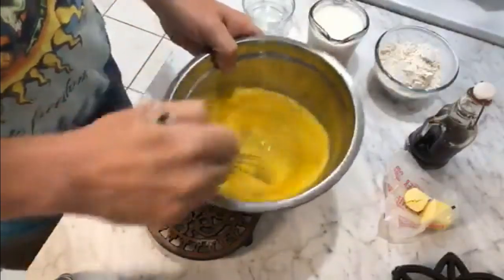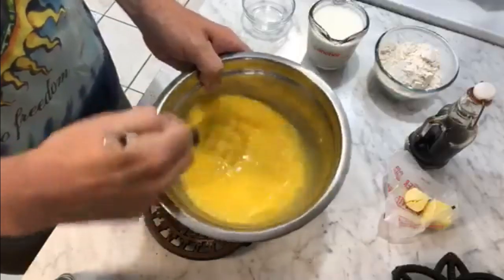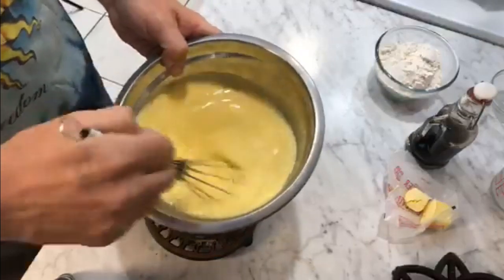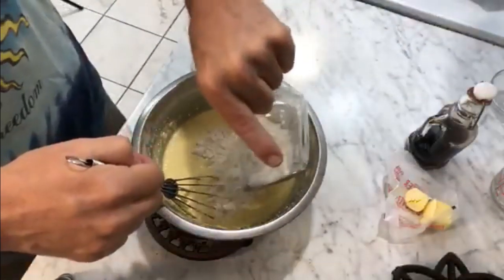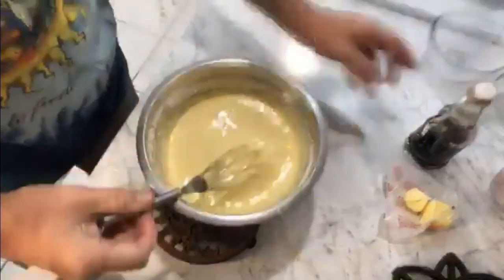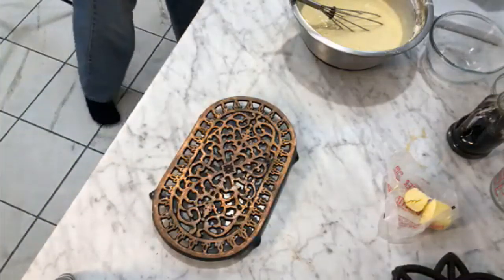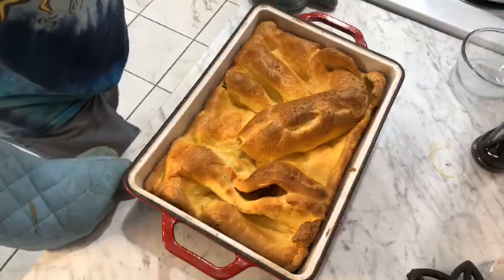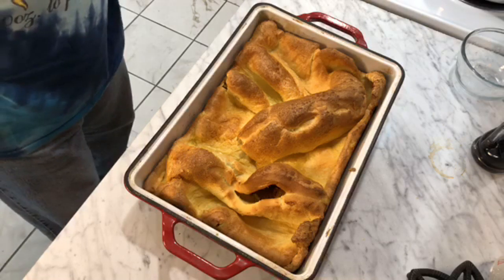Facebook Live August 24, 2019: Really Big Dutch Baby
Facebook Live, August 24, 2019: preparing a dutch baby in a 9 x 13 inch enameled cast iron casserole dish.  This dish had much larger volume than a typical cast iron skillet used for making dutch babies, and because of this the ingredients used included 6 eggs, 1 cup of milk and 1 cup of flour.  And the result was...interesting. A "dutch baby" is an egg pancake that rises to astounding size when baked in the oven.  Also known as a German pancake or Yorkshire pudding, this is a treat that is especially good for making with kids.  It bakes fast, they can see the results immediately, and it creates weird shapes that kids love.  So do grown-ups.  And, of course, it's delicious -- especially when topped with powdered sugar, whipped cream, fruits, and your favorite toppings.  The recipe for this dutch baby can be seen on my Web site, Cast Iron Chaos,